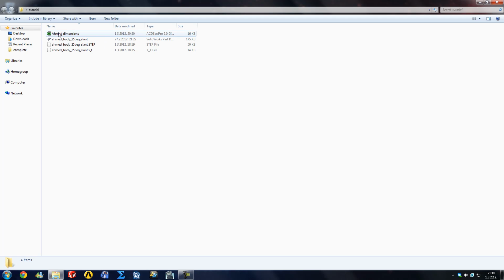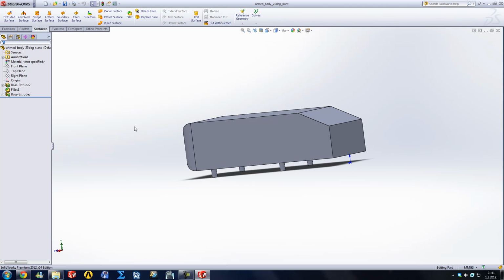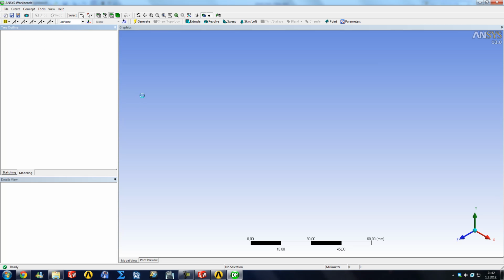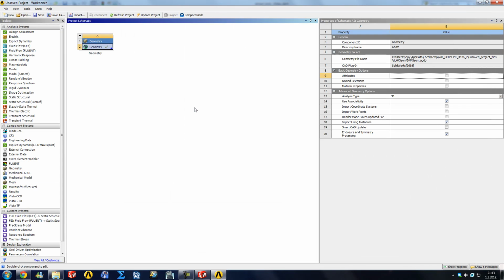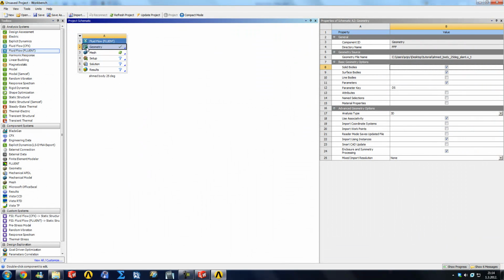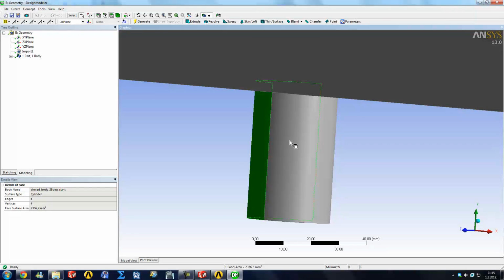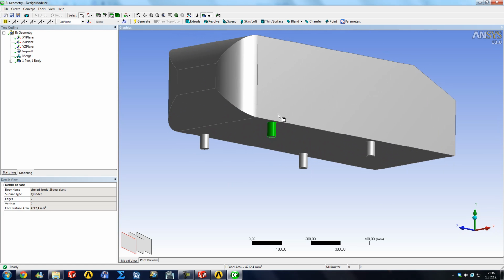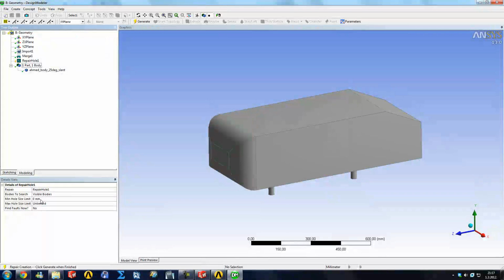Part 1a - DesignModeler for Vehicle Aerodynamics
Part one of the series of videos guiding you through CFD usage in external vehicle aerodynamics with ANSYS Workbench 13. Parts are going to be:

1. Geometry preparation using DesignModeler.
2. Mesh generation using ANSYS Meshing.
3. Case setup, solving and post-processing in ANSYS Fluent.
4. Post-processing and visualisation in ANSYS CFD-Post.

I'm sorry that the first part is split into a/b but it turned out 17 minutes long with me skipping things along the line. I will create a playlist of all files to make it easier on you guys.

P.S. I know 1080p is kind of "large", but I tried to record a tutorial in 1280x720 and the workspace was reduced so drastically that half the menus weren't visable and there would've been a lot of zooming and stretching for me in post processing of the video, so.. since I'm not getting any richer by doing this you can suffer in silence! :)